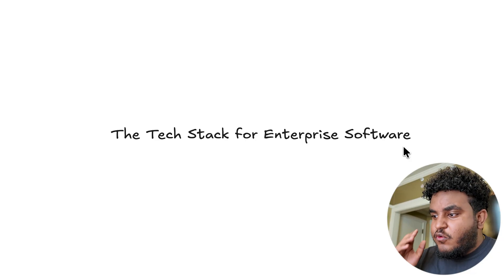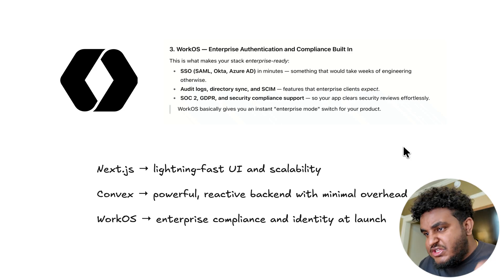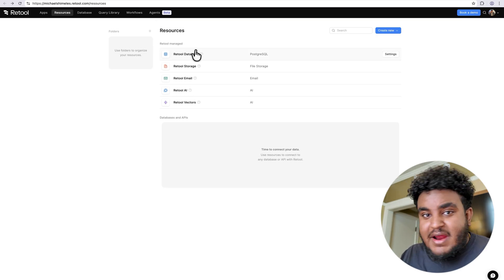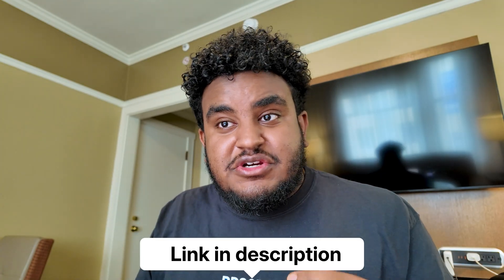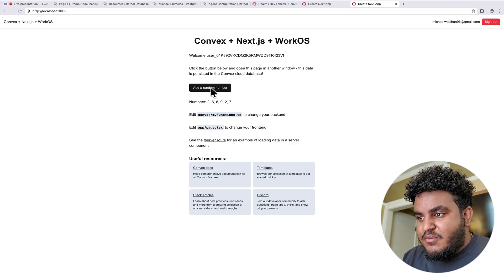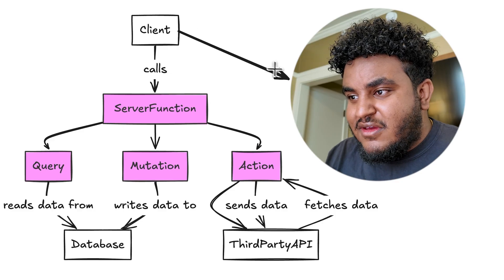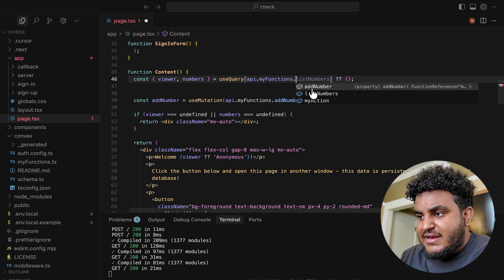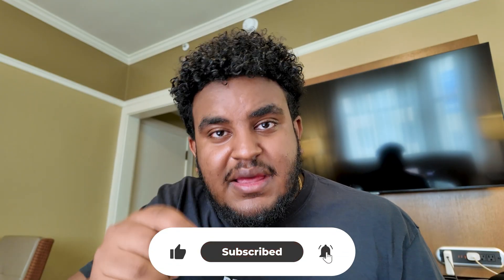How I build compliant software (for boomer companies)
In this video, I go over the tech stack I use when building for businesses or enterprise companies. I've had a few BIG businesses hit my line and have learnt a thing or two.